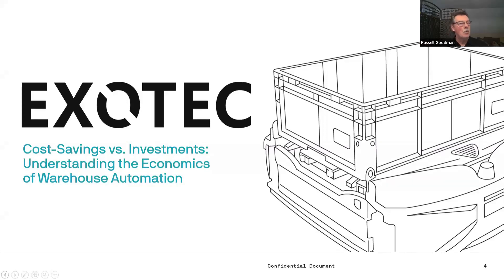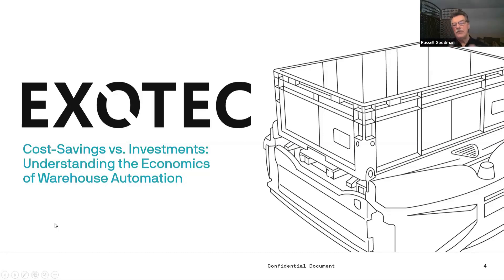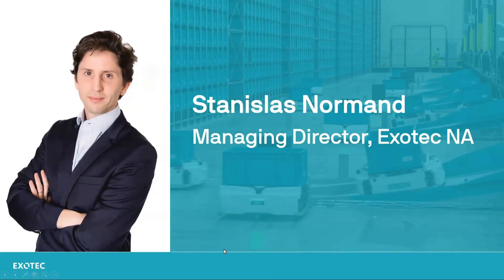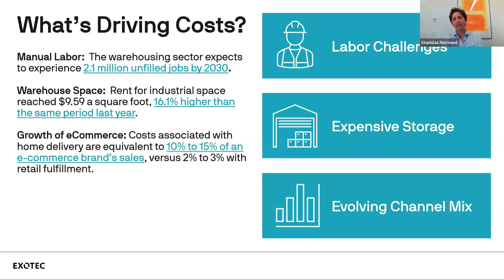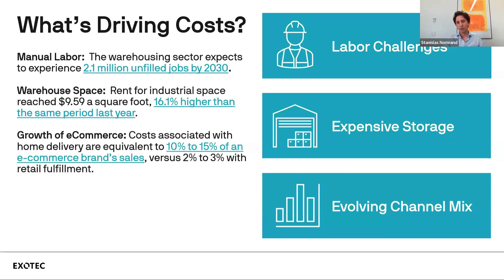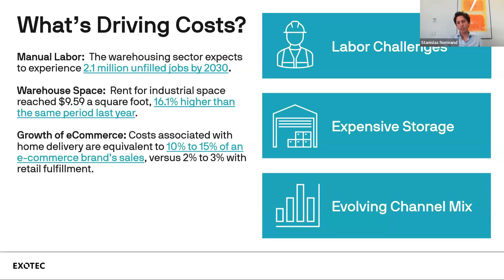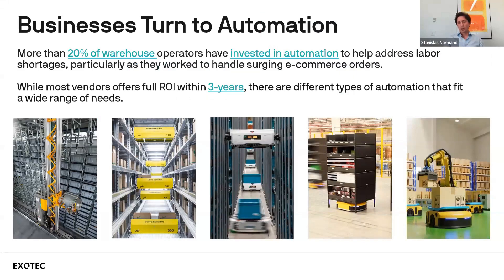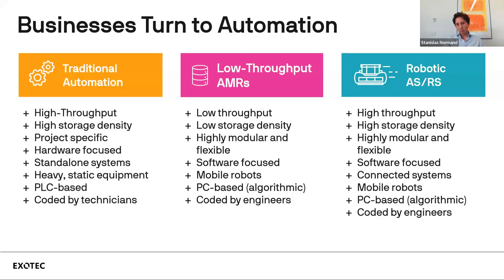Cost-Savings vs. Investments: Understanding the Economics of Warehouse Automation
As businesses look to shore up their profit margins in the face of an uncertain economy, many are turning to warehouse automation to drive operational performance and minimize variable costs. However, not all automation is created equal, making cost-benefit analysis a nuanced endeavor.

In this webinar, Stanislas Normand, the Managing Director of Exotec North America, will delve into the economic impact of warehouse automation and provide actionable advice to supply chain managers evaluating solutions for their businesses.

You will walk away with a solid understanding of the cost savings, the timeline for recuperating the investment, and the operational benefits associated with automation. Most importantly, you will learn how to ensure that your automation project doesn't become a cost center.

What you will take away:
- What is driving growing costs?
- How warehouse automation helps address those.
- Key considerations for choosing the right warehouse automation solutions
- Unpacking the difference between robotics and automation and their economic impact